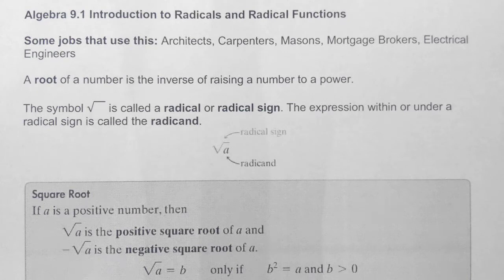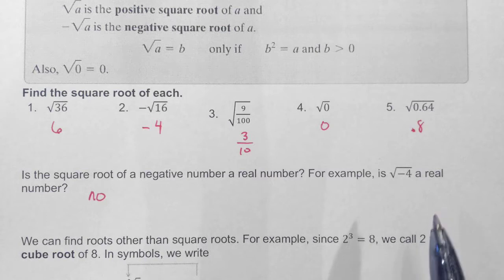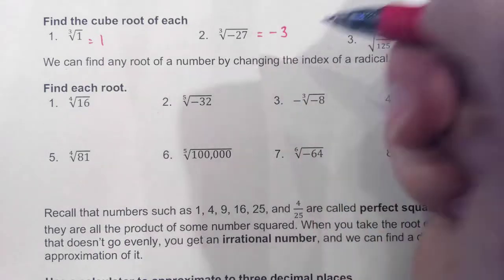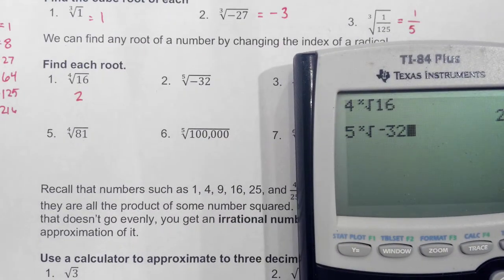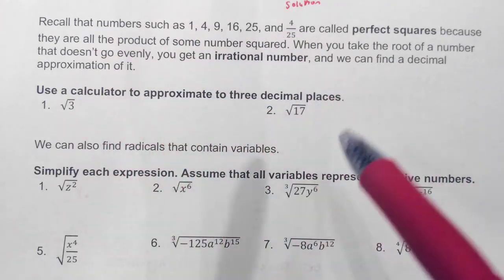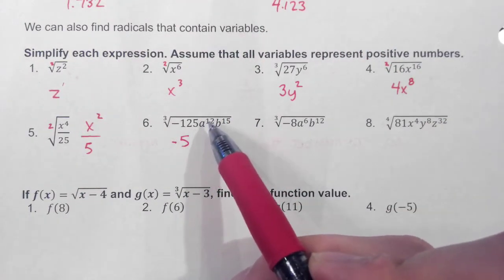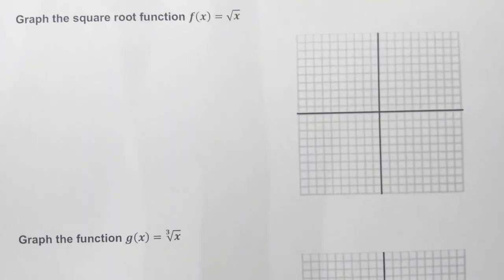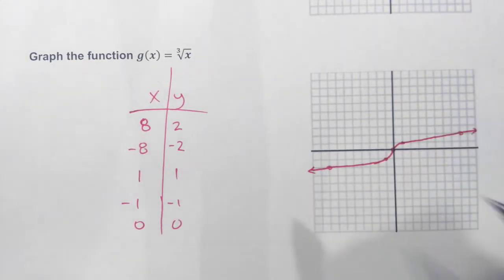9.1 Introduction to Radicals & Radical Functions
March 23rd, Algebra